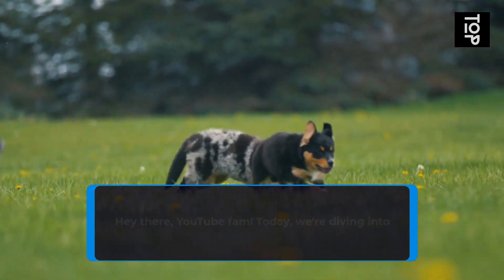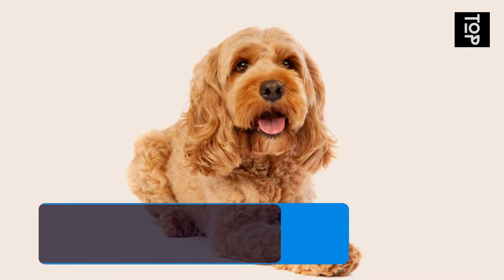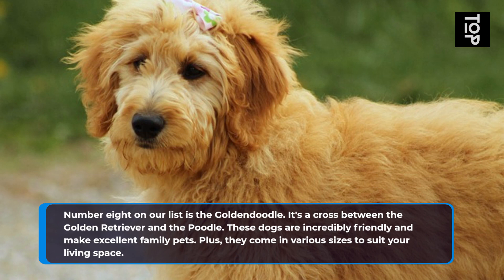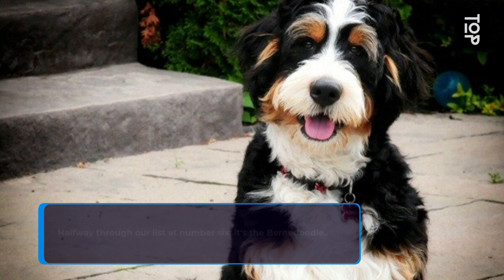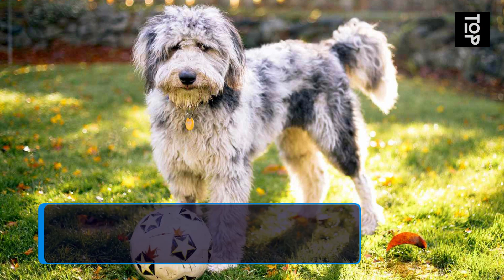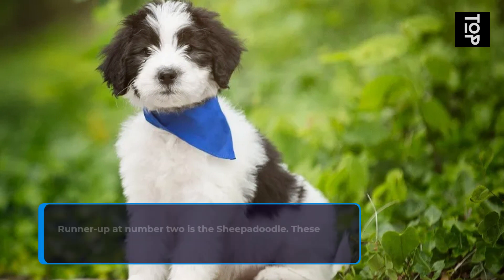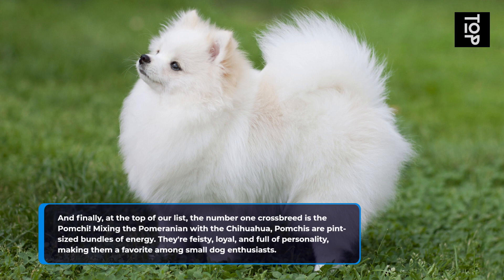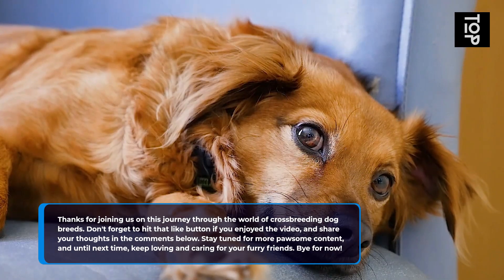Top 10 Crossbreed Dog Breeds: Unique Canine Combinations You'll Adore 🐶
Top 10 Crossbreeding Dog Breeds: Discover Unique Canine Combinations

Prepare to embark on an exciting journey through the world of crossbreeding as we unveil the Top 10 Crossbreeding Dog Breeds. Join us in discovering these unique canine combinations and the wonderful qualities they bring to the dog-loving community.

🎥 In this video, we'll explore the fascinating world of crossbreeding, delving into the history and characteristics that make these dogs so special.

💡 Here's a sneak peek at the top 10 crossbreeding dog breeds we'll be showcasing:

🥉 Kicking off our list at number ten is the Labradoodle, a delightful mix of the Labrador Retriever and Poodle. Discover why Labradoodles have captured the hearts of so many dog lovers.

🥈 Taking the ninth spot is the Cockapoo, a charming blend of Cocker Spaniel and Poodle. Learn why Cockapoos are cherished for their playful personalities and low-shedding coats.

🥇 Climbing to the eighth position is the Goldendoodle, a lovable combination of Golden Retriever and Poodle. Explore why Goldendoodles make fantastic family pets.

🏆 Securing the seventh spot is the Pomsky, a pint-sized hybrid of Pomeranian and Husky. Uncover the adorable and intelligent traits that make Pomskies a fan favorite.

🎯 At number six, we have the Bernedoodle, a gentle giant born from the Bernese Mountain Dog and Poodle mix. Discover why Bernedoodles are gaining popularity for their loyalty and adaptability.

⚡ Breaking into the top five is the Shih-Poo, a lovable mix of Shih Tzu and Poodle. Explore why Shih-Poos are cherished for their sweet and affectionate nature.

🔥 Landing at the fourth position is the Aussiedoodle, a smart and active crossbreed of the Australian Shepherd and Poodle. Learn why Aussiedoodles are fantastic working dogs and companions.

⭐ Holding strong at number three is the Cavapoo, a delightful blend of the Cavalier King Charles Spaniel and Poodle. Discover why Cavapoos are a versatile choice for both city and country living.

🔝 Claiming the second spot is the Sheepadoodle, a fluffy companion born from the Old English Sheepdog and Poodle mix. Explore the intelligence and trainability that make Sheepadoodles exceptional pets.

🏆 And finally, at the top of our list is the Pomchi, a feisty and loyal crossbreed of Pomeranian and Chihuahua. Learn why Pomchis are the pint-sized bundles of energy that steal hearts.

🌟 These crossbreeding combinations result in unique, loving, and intelligent dogs that make wonderful additions to any family. Join us in celebrating the diversity of canine companionship.